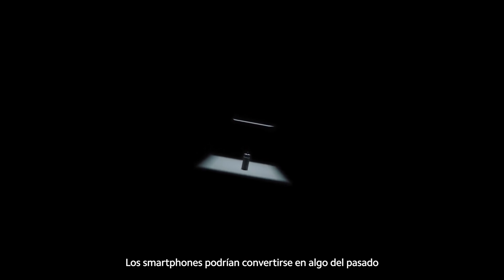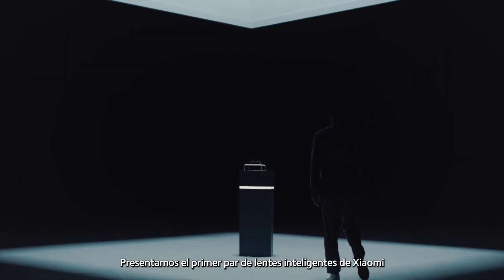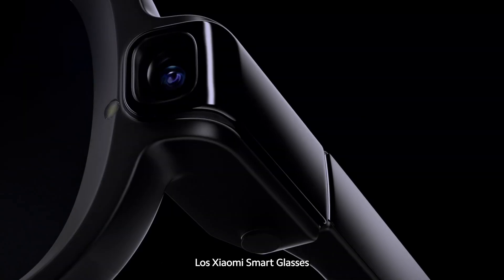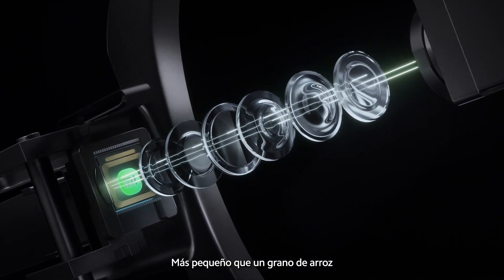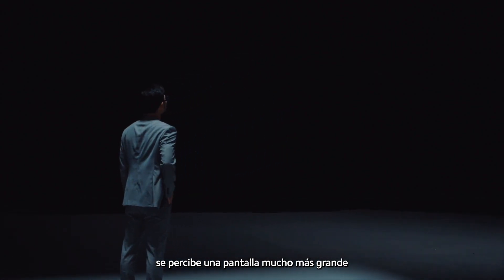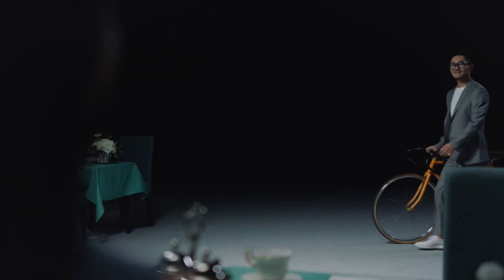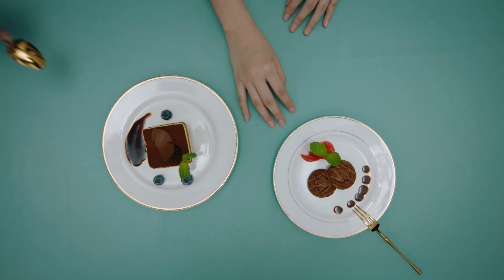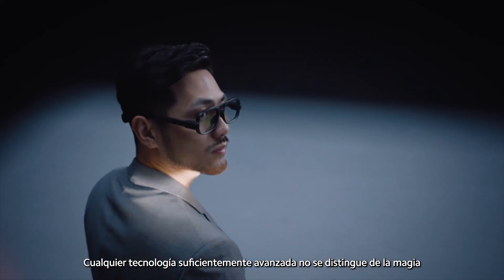Xiaomi Smart Glasses | Un display frente a tus ojos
¡Presentamos los Xiaomi Smart glasses! Aunque a primera vista parecen gafas normales, la tecnología de imágenes de guía de ondas ópticas MicroLED pone una pantalla frente a tus ojos. Esta es la experiencia de visualización más inteligente hasta el momento.